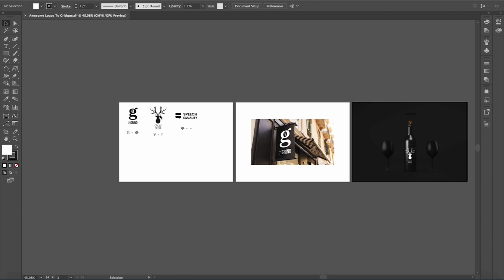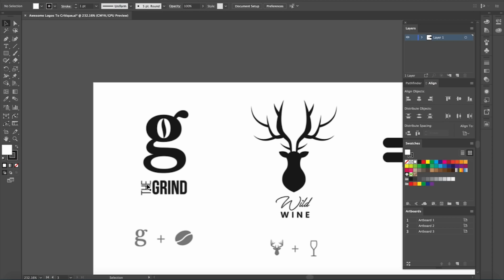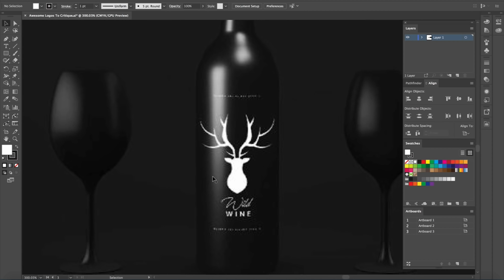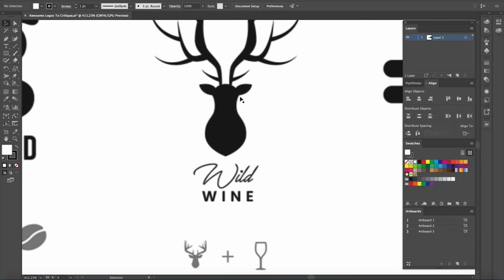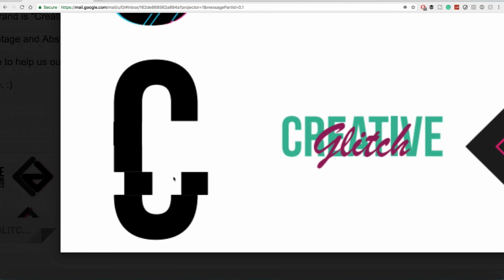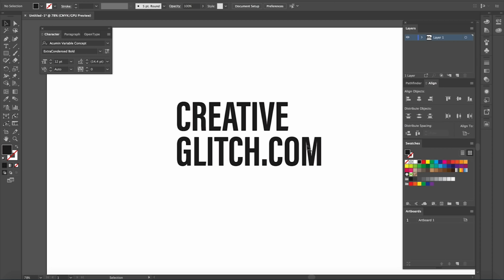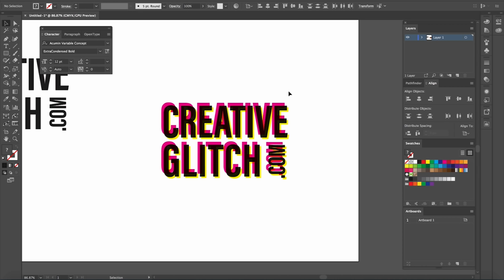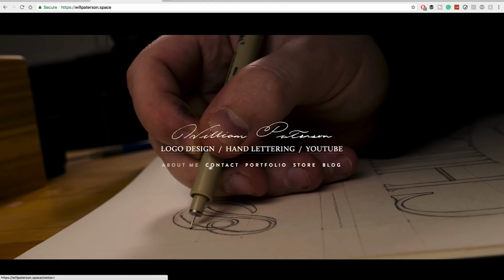Logo Design SUBSCRIBER Critique! Ep 19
In this video, I critique my subscribers and Discord members logos! I also showcase some of my favourite logos I've seen from subscribers and discord members.